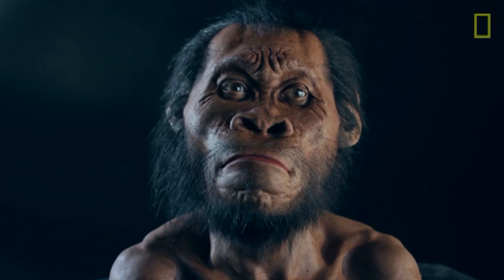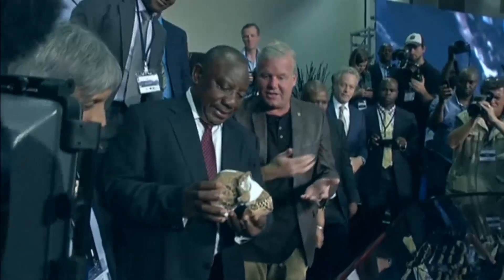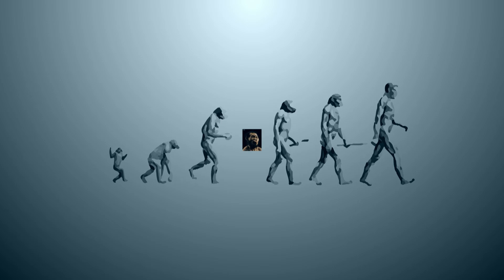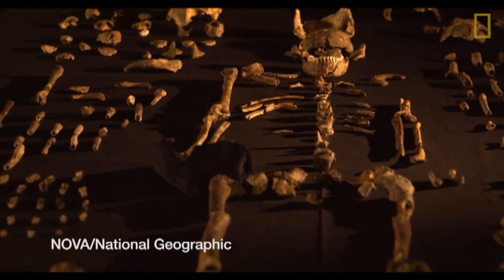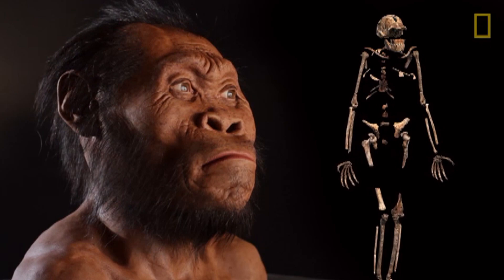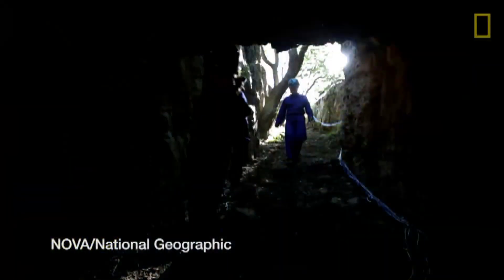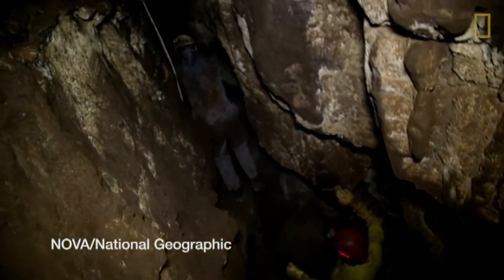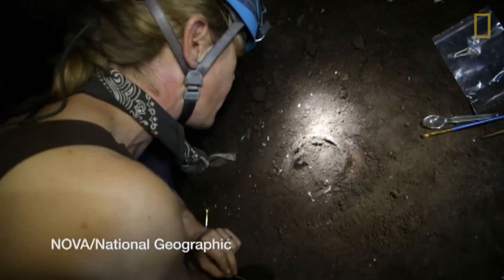Bones of new human relative found in South Africa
Scientists say they've discovered a new member of the human family tree in South Africa.